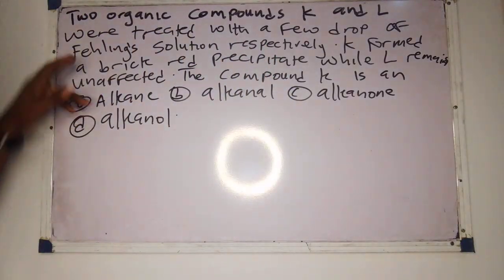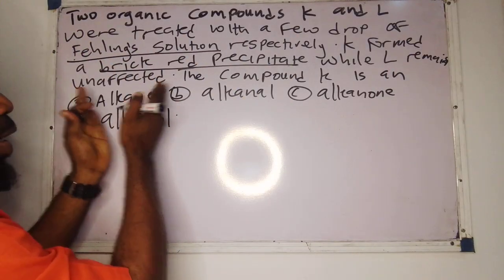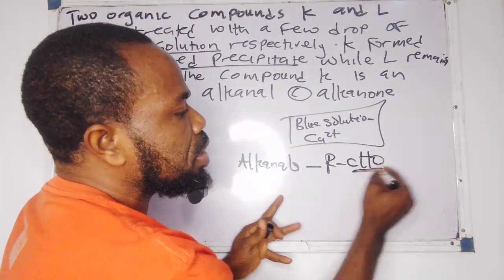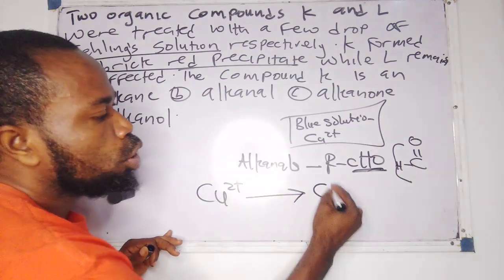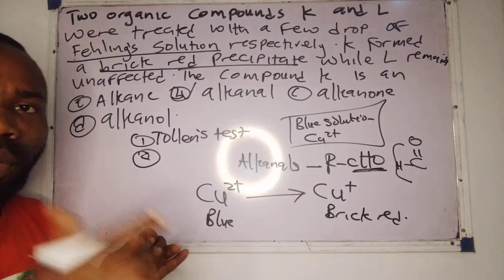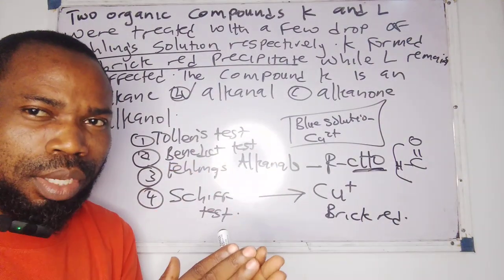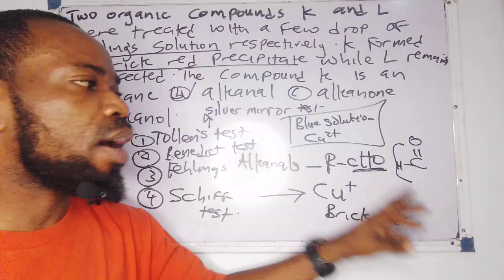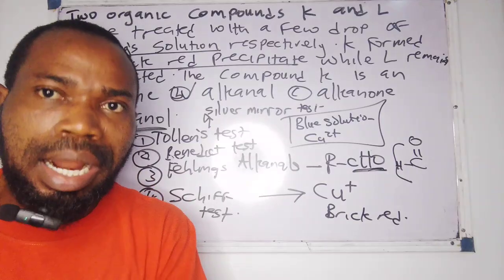2026 UTME FOCUS.TEST FOR ALKANALS...